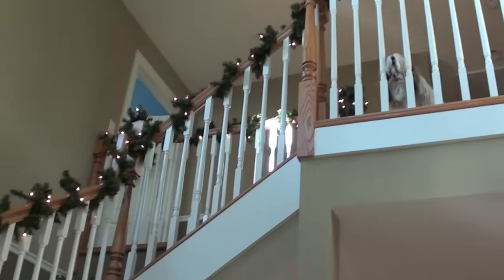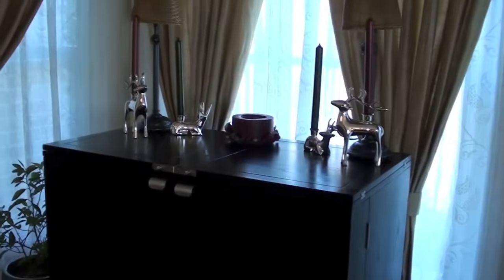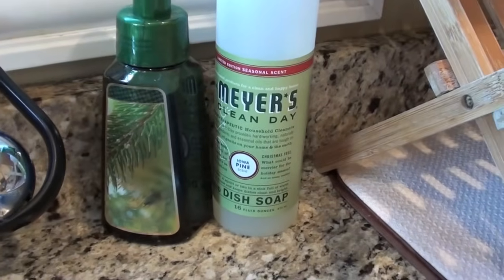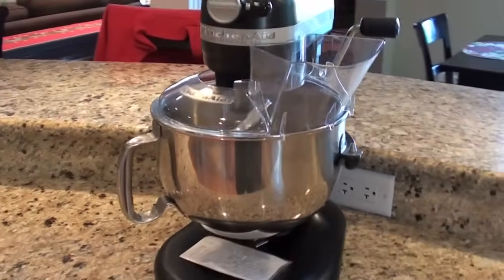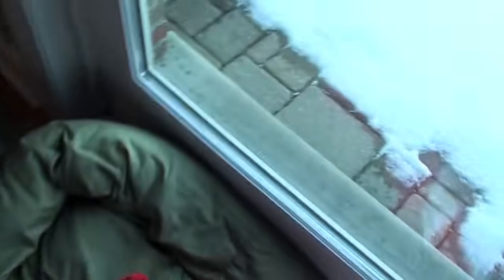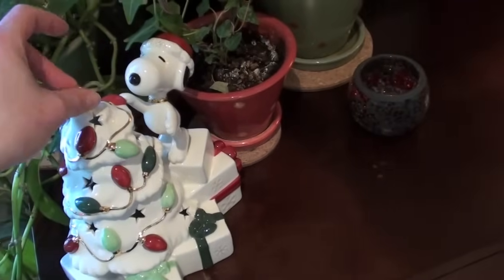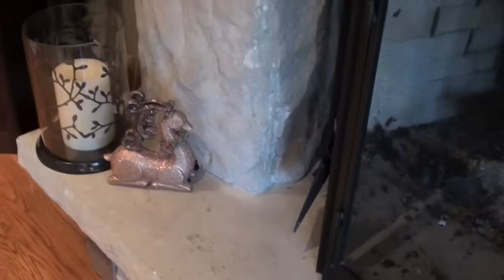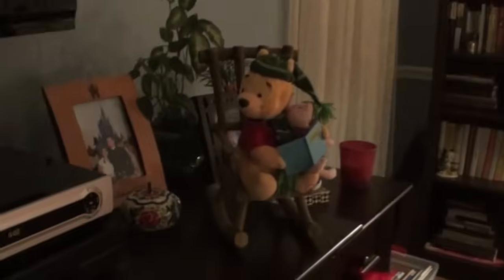Holiday House Tour, December 2011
I thought I'd share a Holiday House Tour with you all to wrap up my holiday series.  I've really enjoyed sharing my holiday preparations with you and look forward to doing it again next year.  I hope you all are having a wonderful holiday and wish you a happy new year!

Send me some snail mail & I'll send some back:
Jennifer Ross
2516 Waukegan Road, #198